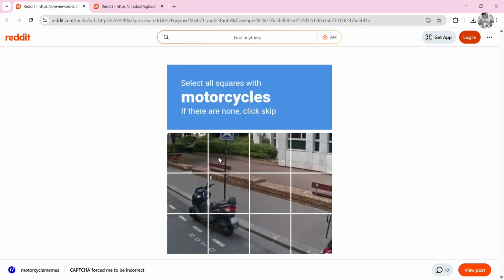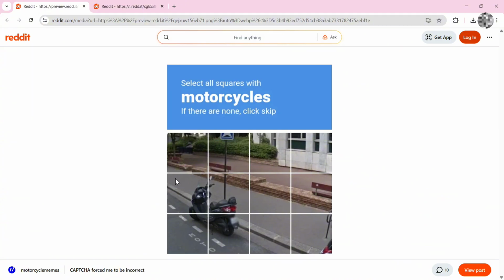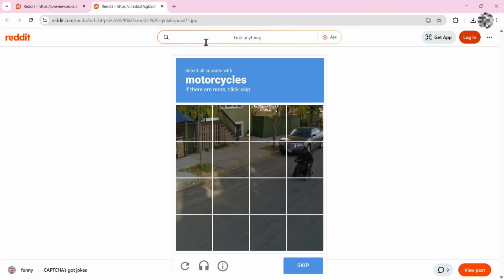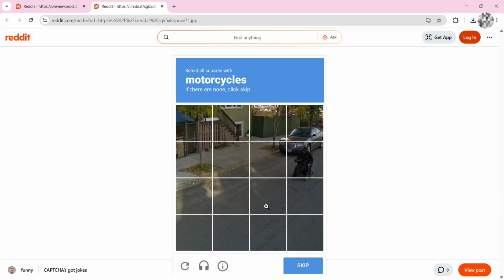HOW TO SOLVE SELECT ALL SQUARES WITH MOTORCYCLES, IF THERE ARE NONE CLICK SKIP (100% SOLVED!) 2026!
In this video, I am going to show you how to solve select all squares with motorcycles captcha. This tutorial explains image captcha patterns and when to click skip. Helpful for verification errors and captcha issues.